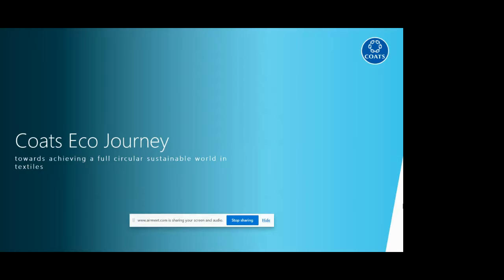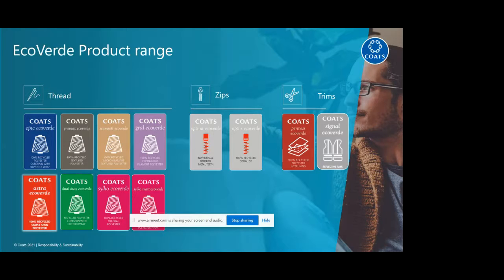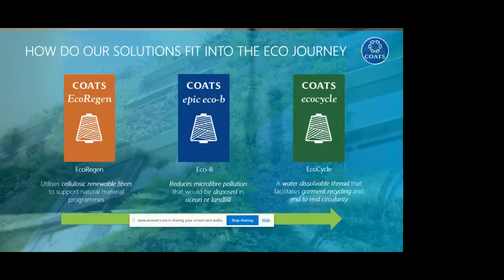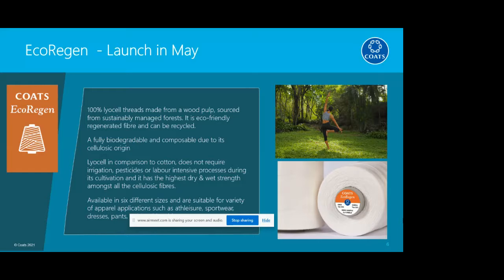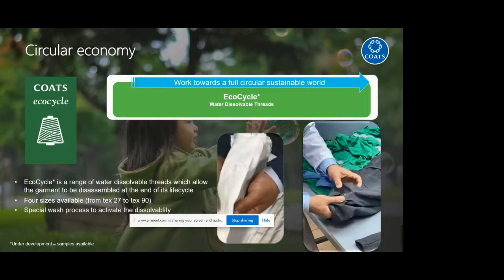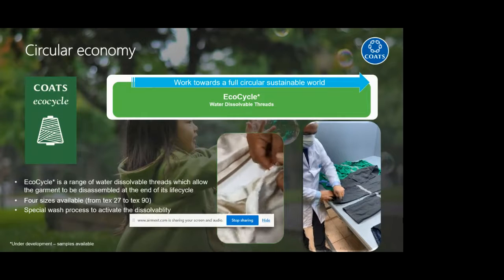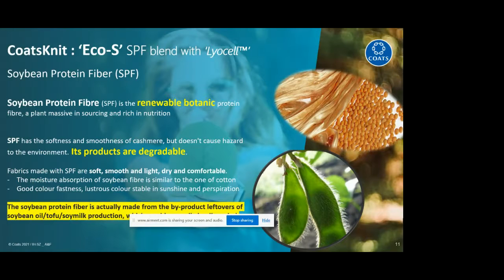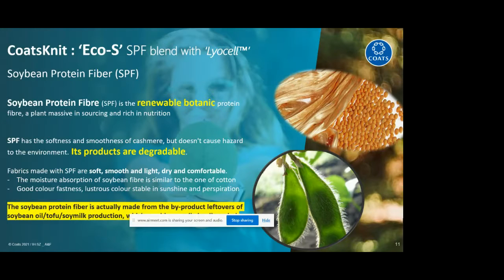Coats Eco Journey towards achieving full circular sustainable world-Ms.Sonya, Product Director,Coats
Recommerce - Proudly presented the first edition of Sustainable Clothing and Textile Recycling Online Conference, on 30th of April, 2021,

Officially supported by:
• Ministry of Environment, Forest and Climate Change
• Bureau of Indian Standards
• Digital India.

Hosted by: Recommerce

Our Partners:
• Coats – Gold Partner
• Green Waves Environmental Solutions - Silver Partner.

For more details and to know about our future events visit us

Ms. Sonya Manolova is a part of Coats Apparel & Footwear Global Leadership Team. She is a subject matter expertise and industry veteran in the field of sustainability and innovation in threads.